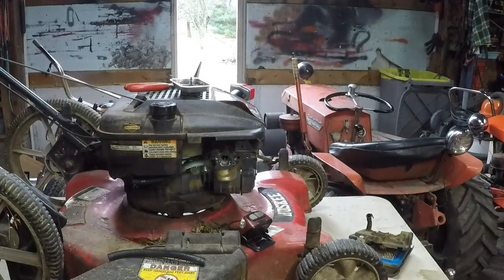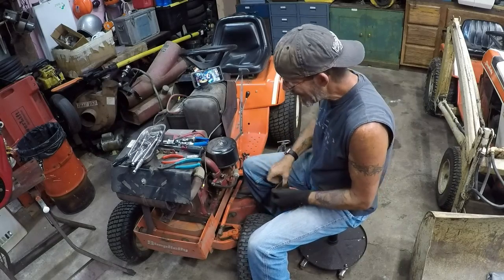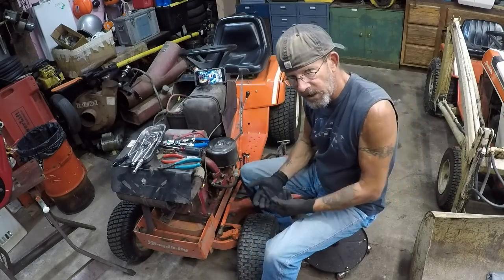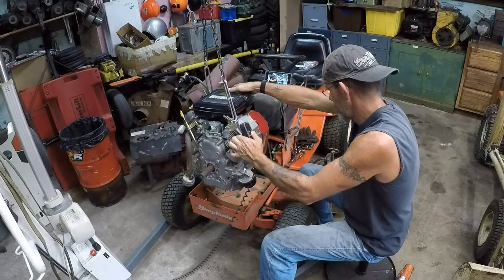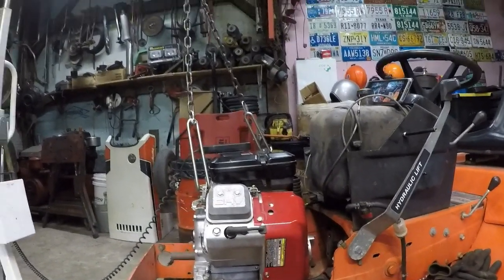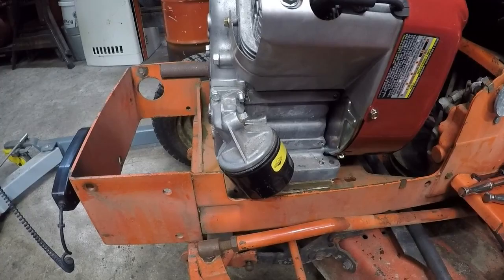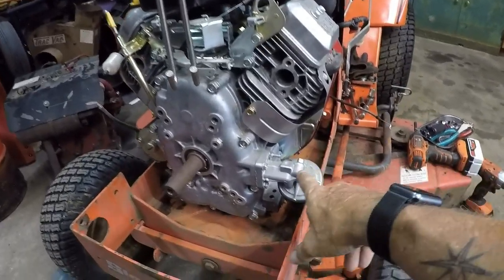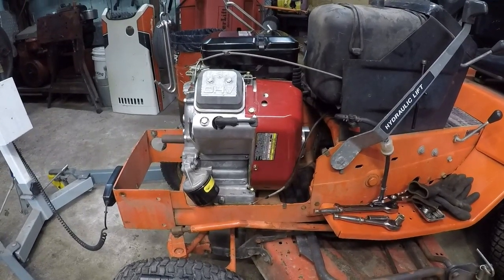Simplicity 7117 Vanguard Engine Swap Part 3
Click "Show More" Continuation of the Vanguard engine swap into the Simplicity 7117!